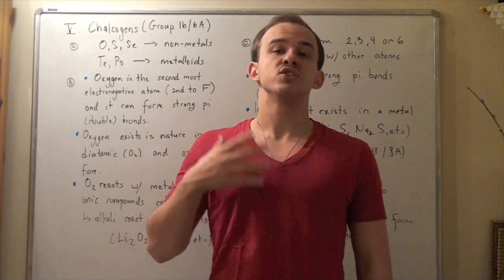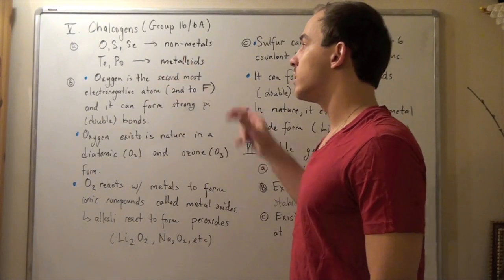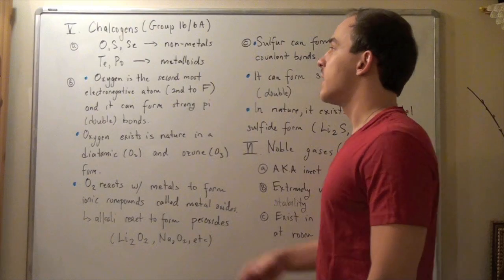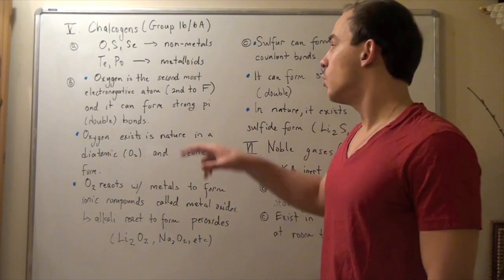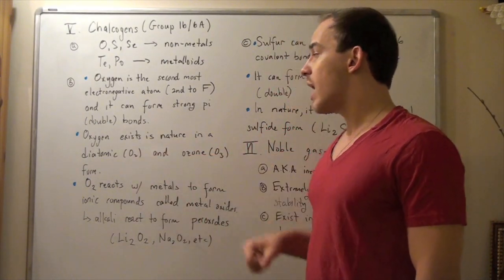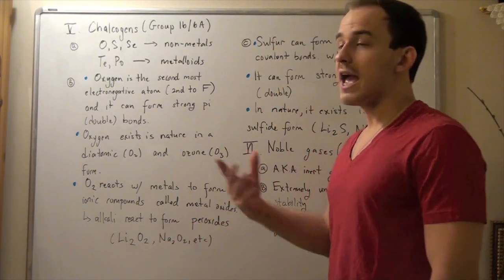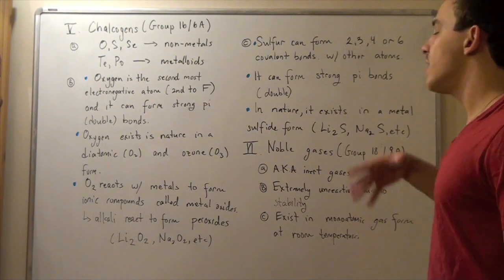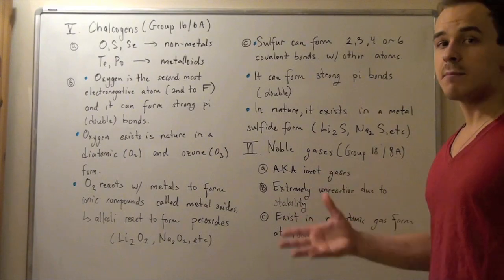Chalcogen's and Noble Gases